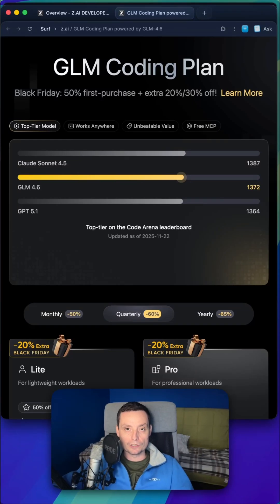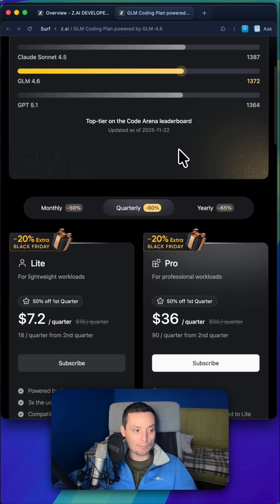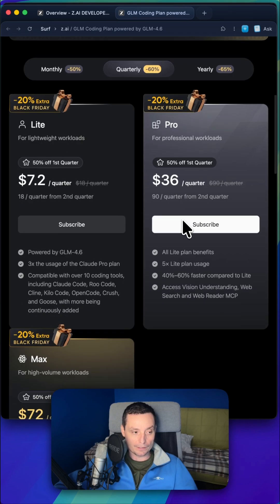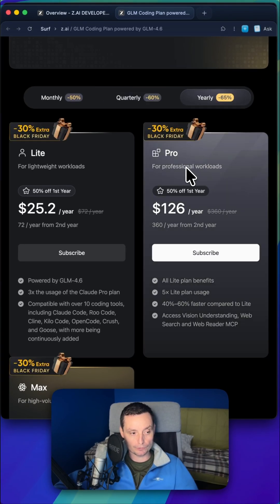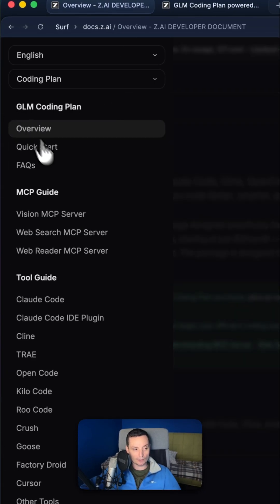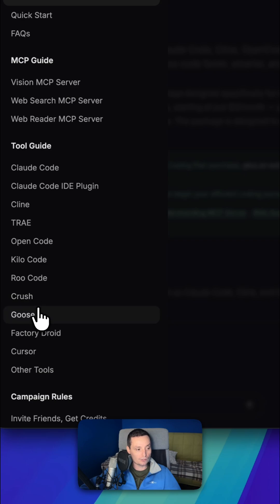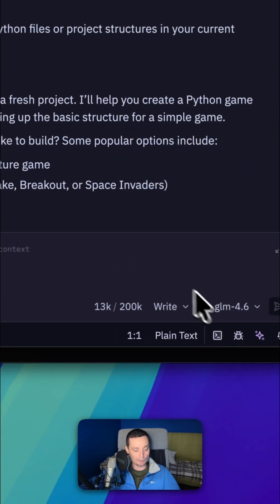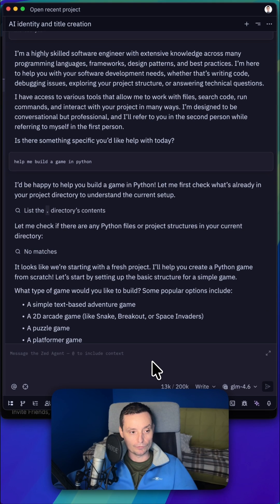The $3 Coding Beast? GLM 4.6 vs. Claude 💸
Is Zhipu AI’s GLM 4.6 really the "Claude Killer"? 🤯 We tested the new $3/month coding plan to see if it can handle complex Python scripts and debugging tasks.

For 90% cheaper than Claude Sonnet, the results are shocking! Perfect for devs on a budget who need high-performance AI.